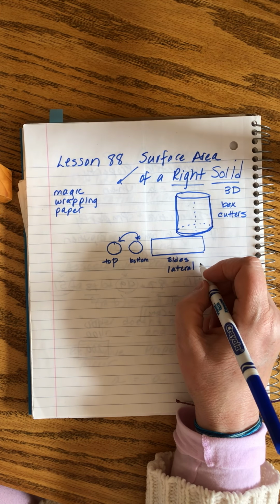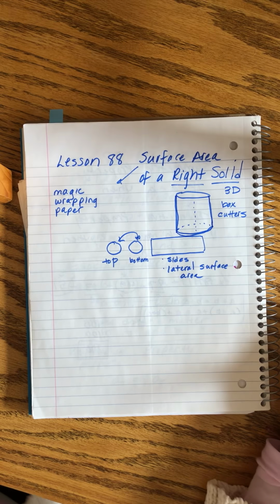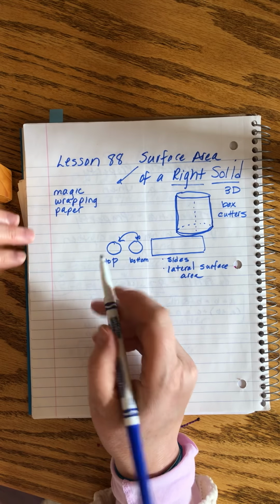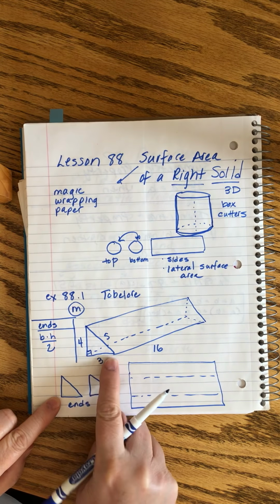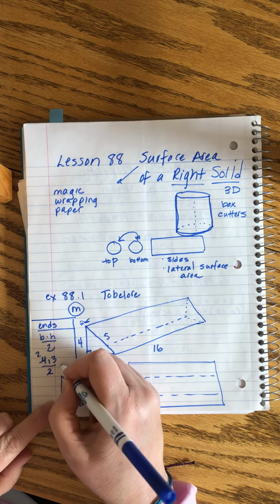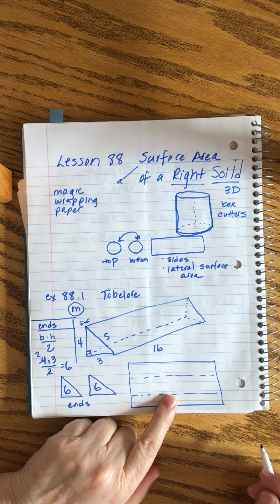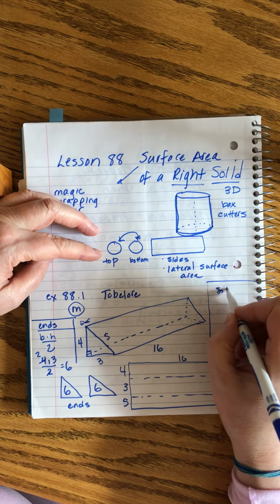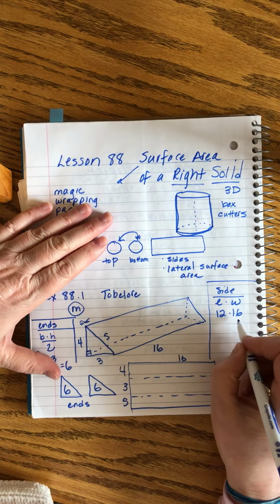Algebra 1/2 | Lesson 88